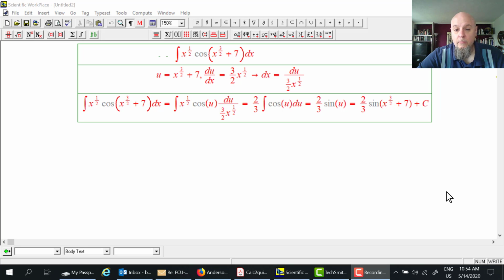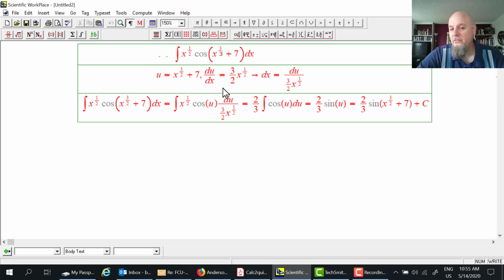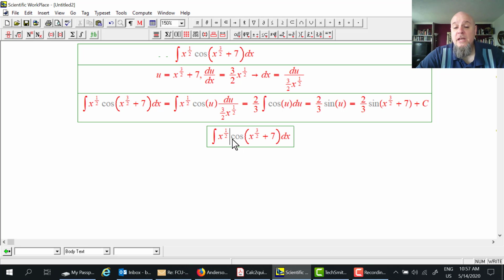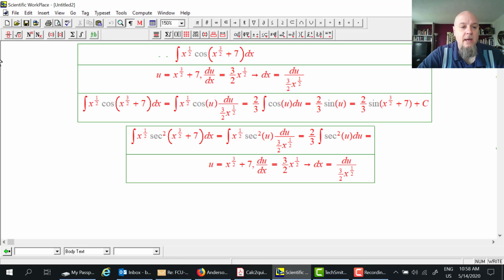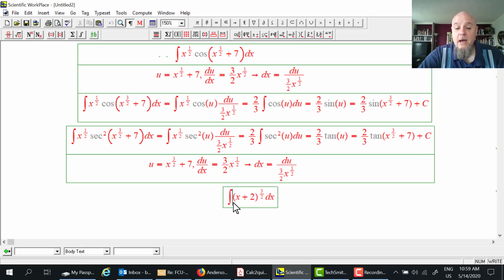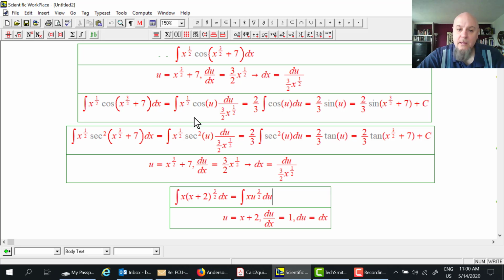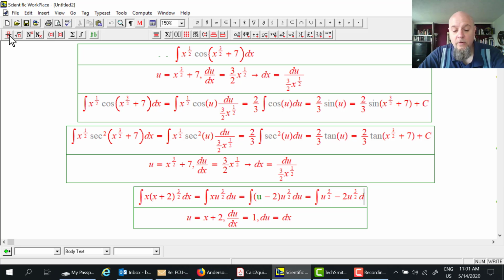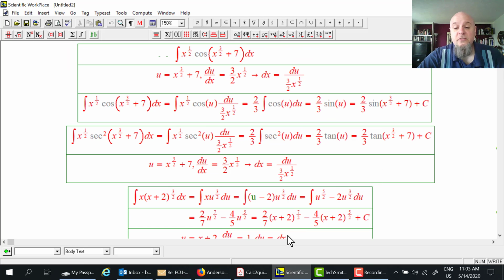Integration by u substitution examples